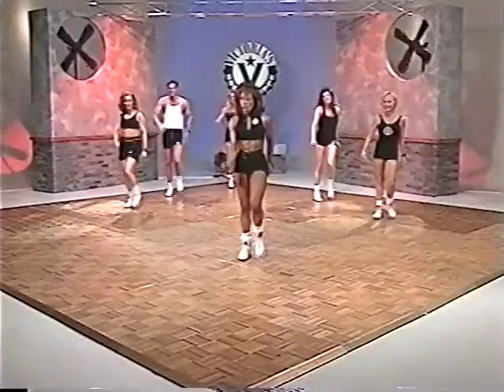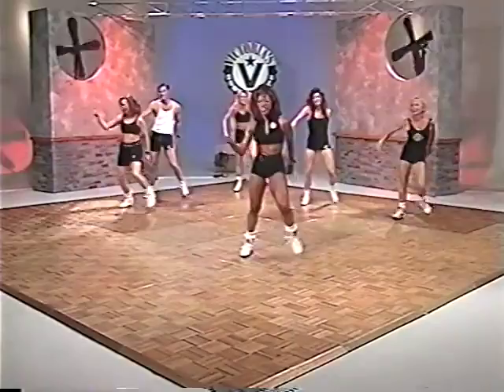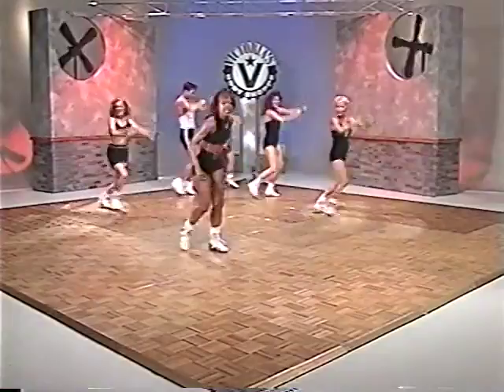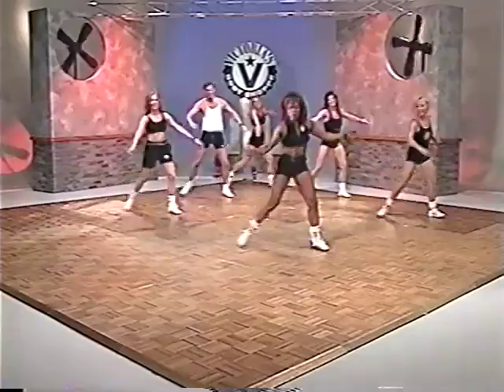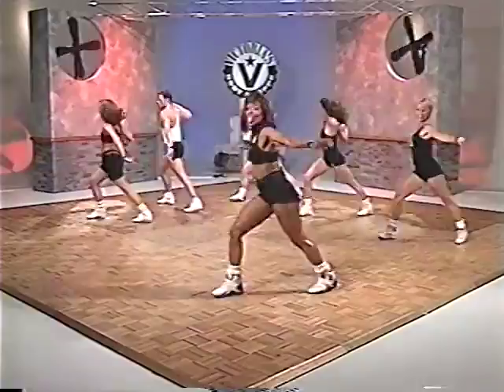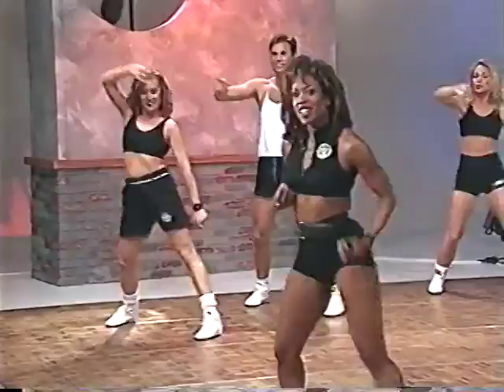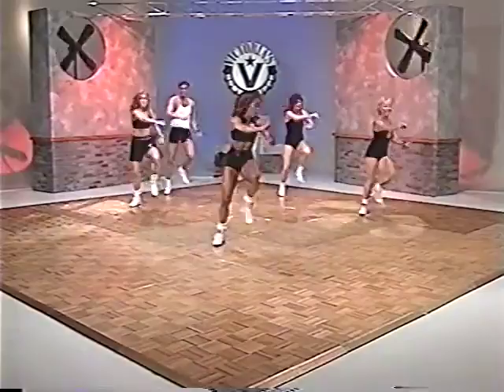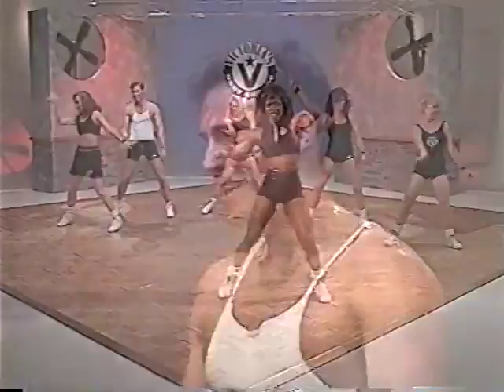Cardio Dance Training VBS Episode #1 Technifunk Jamm Cardio